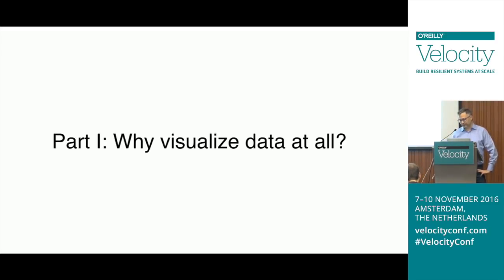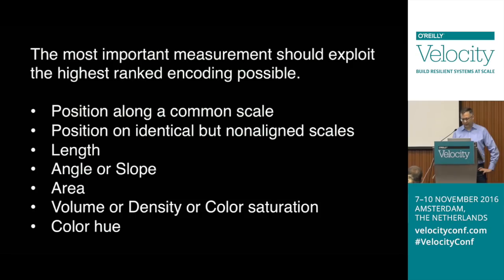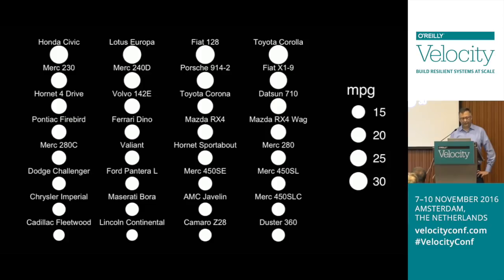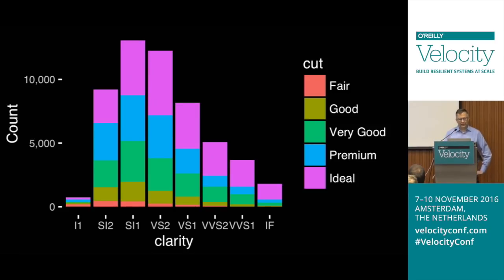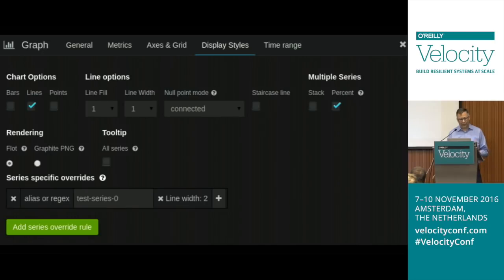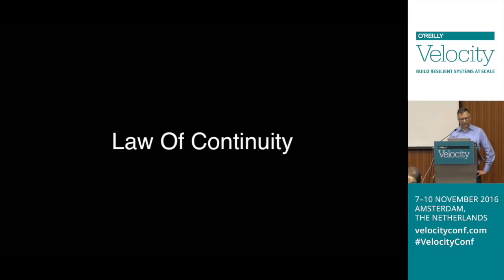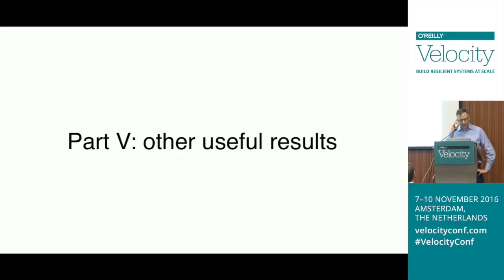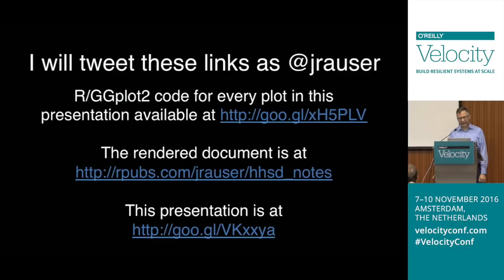How Humans See Data - John Rauser - Velocity Amsterdam 2016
John Rauser explains a few of the most important results from research into the functioning of the human visual system and the question of how humans decode information presented in graphical form. By understanding and applying this research when designing statistical graphics, you can simplify difficult analytical tasks as much as possible.